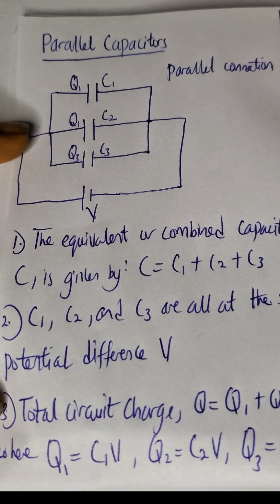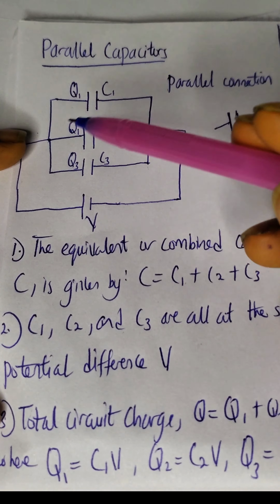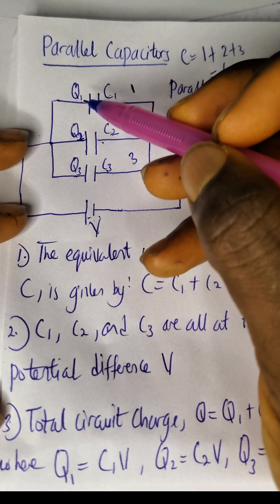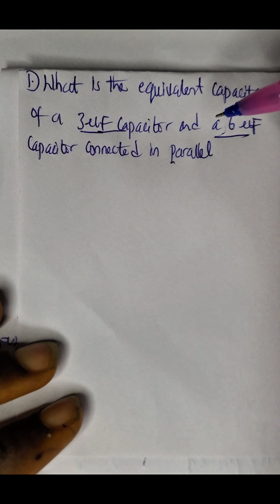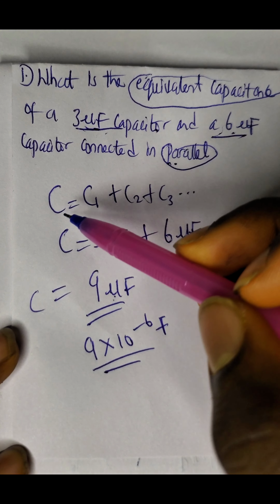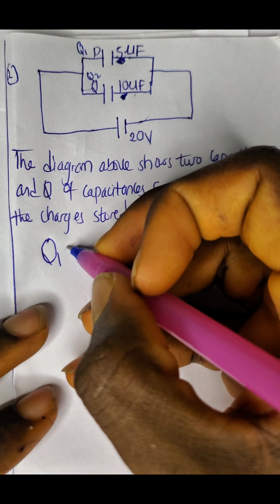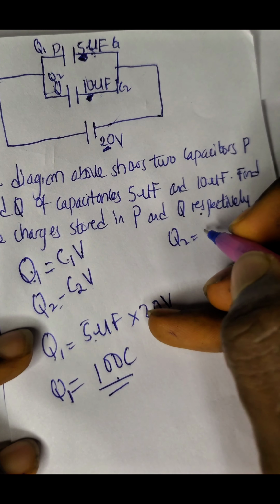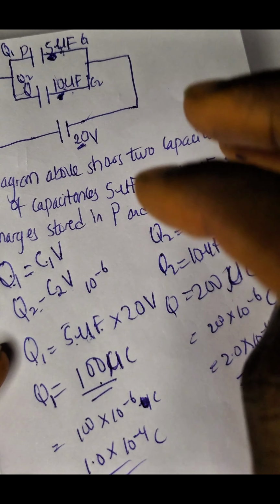PARALLEL CONNECTIONS OF CAPACITORS AND CALCULATIONS.